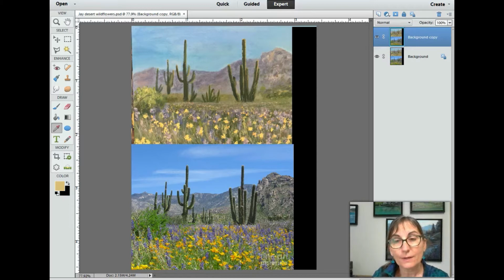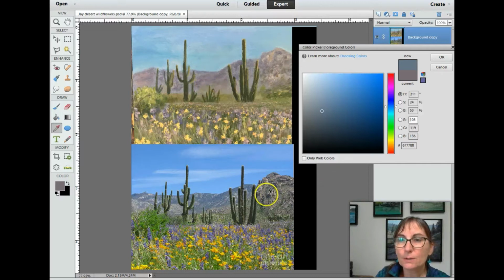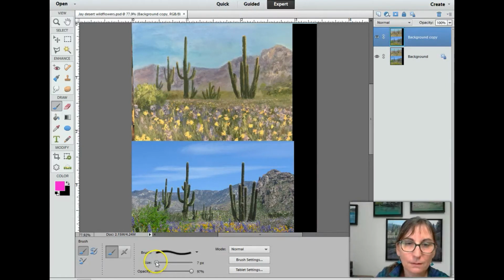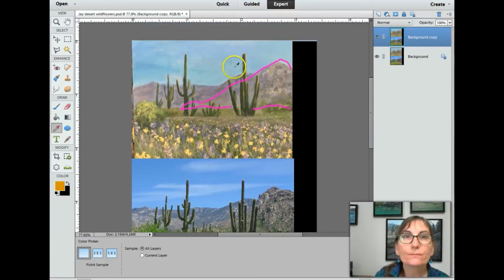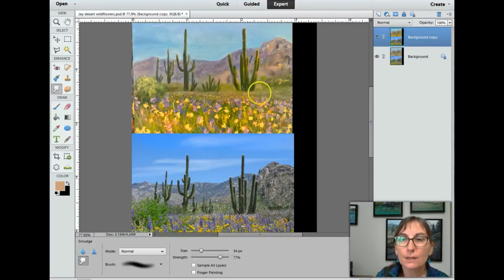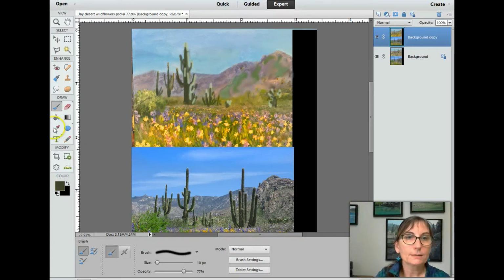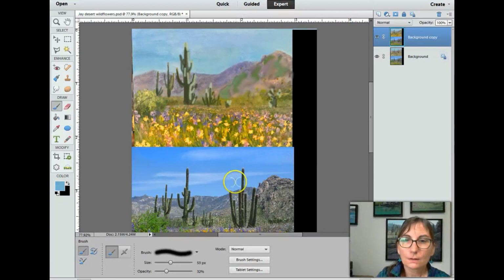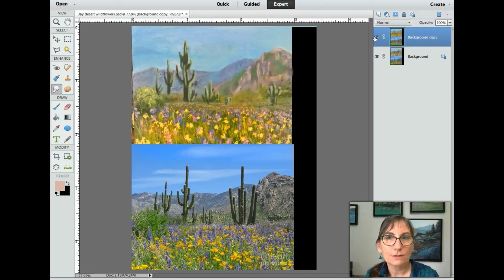Desert Wildflowers Critique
This is a critique session for one of my students. You can get your own critique as well!

I'd love it if you would join me in my Facebook group "Paint With Karen" here you can share your paintings, ask for help, or just visit!

Also, check out my Online School: Paint with Karen where you can find full courses in everything you need to learn to paint with Acrylics